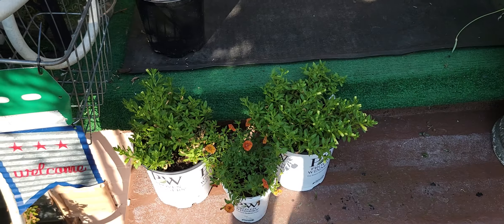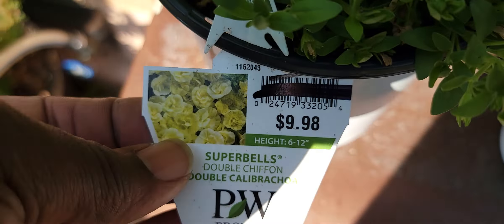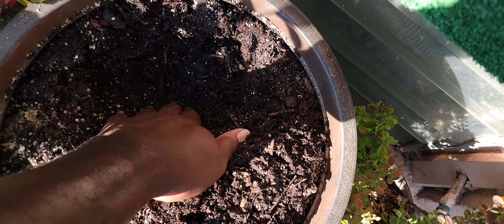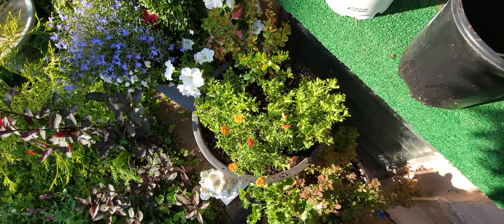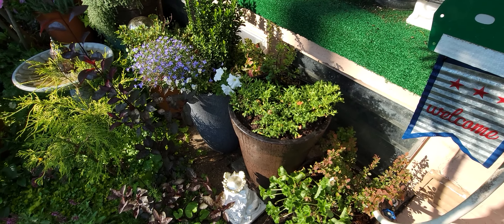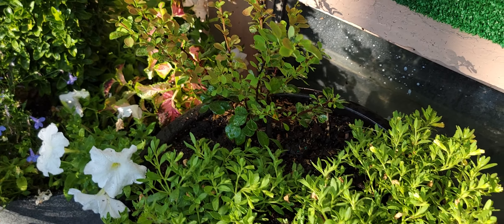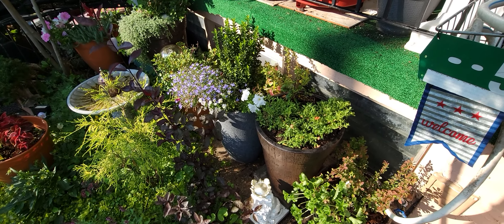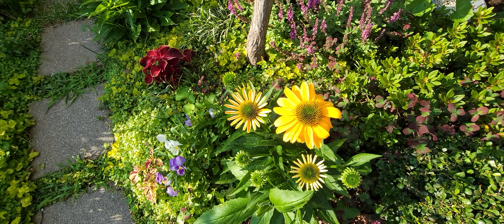Might be the wrong day 🌞🥵 planting addiction!